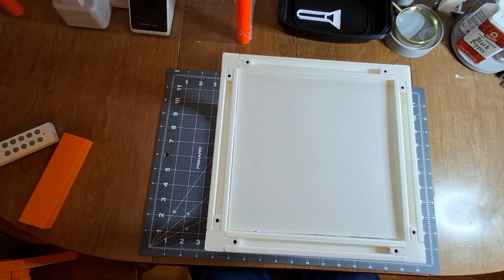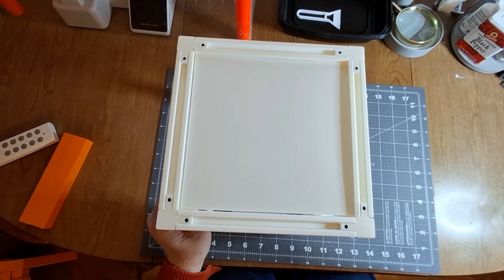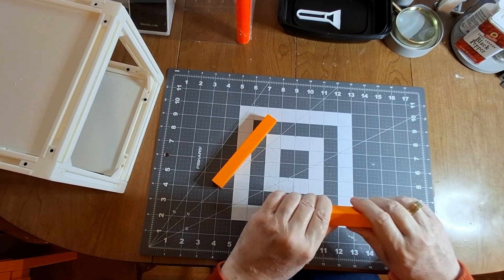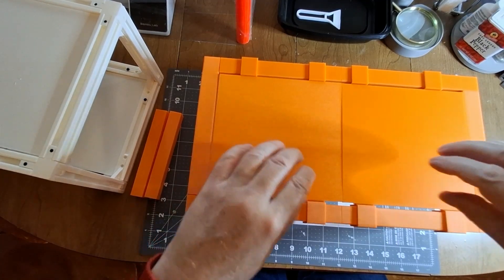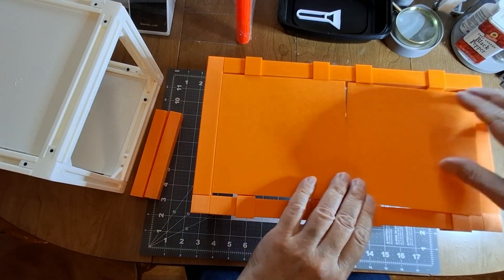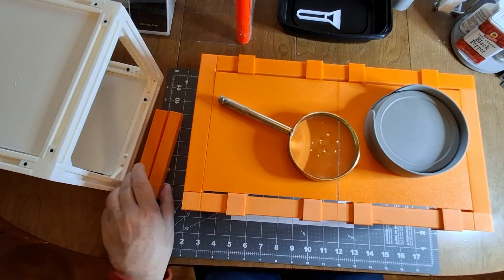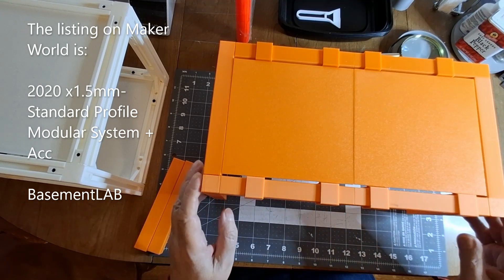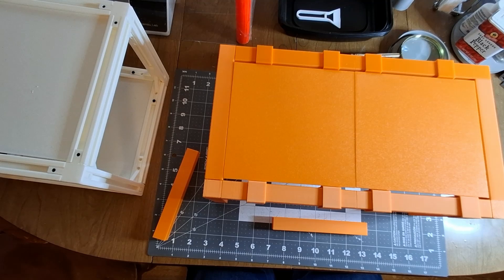Hollow 2020 Extrusion for 3D Printing is More Practical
Considering I am using PLA the hollow 2020 extrusion is almost as strong and much more easy to work with. It also uses a lot less filament and is much faster to print.

I printed the rails in sets of 7 using 150 grams and it took under 4 hours.
Assembly is a snap with no need for screws.

On Maker World:

2020 x1.5mm- Standard Profile Modular System + Acc
BasementLAB

Stay tuned:)